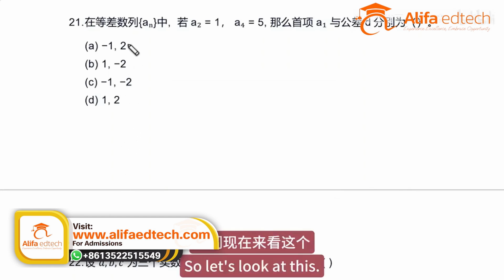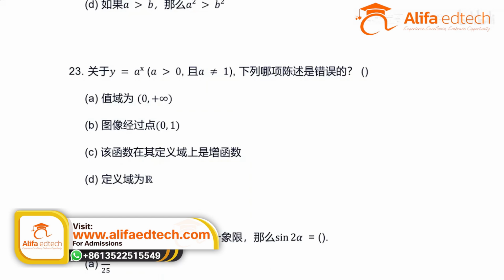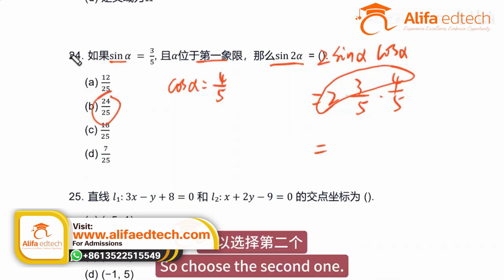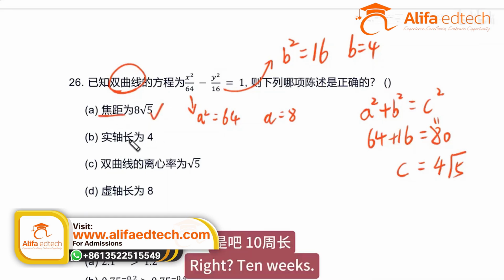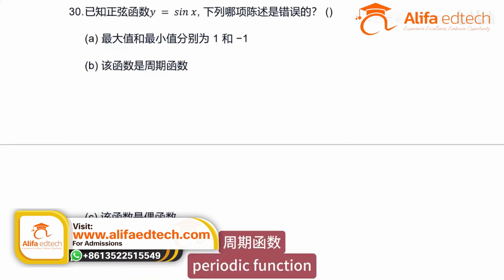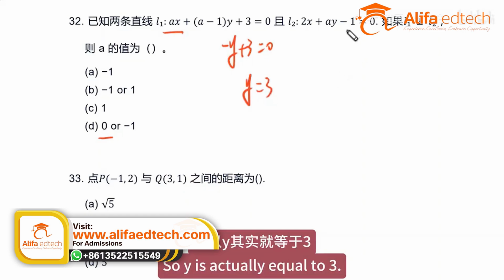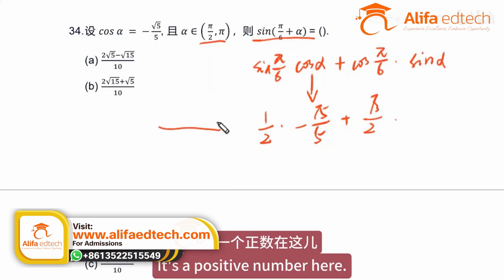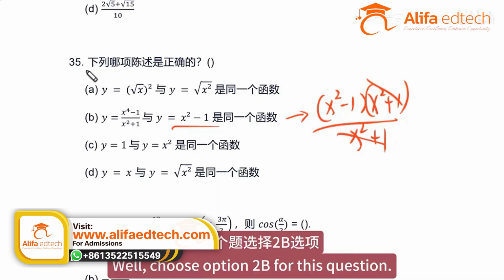CSCA Mathematics January 2026 | Questions 21–35 Fully Explained with Easy Shortcuts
Why China?
1. World-class education (IB, A-levels, Chinese National Curriculum)
2. Learn the Chinese language and culture
3. Excellent STEM programs
4. Safe environment

📘 CSCA Mathematics January 2026 Actual Exam Questions 21–35 | Full Solution & Fast Exam Tricks

In this video, we solve and explain CSCA Mathematics January 2026 Actual Exam Questions 21–35 step by step using easy methods, exam shortcuts, and bilingual explanations (English + Chinese).

This lesson is designed to help CSCA students improve their problem-solving speed, understand important mathematical concepts, and prepare confidently for the official CSCA Mathematics examination.

📚 Topics Covered:
✔ Arithmetic Sequences
✔ Number Systems & Algebra
✔ Exponential Functions
✔ Logarithms
✔ Trigonometric Identities
✔ Coordinate Geometry
✔ Straight Lines
✔ Hyperbola
✔ Parabola
✔ Mathematical Functions
✔ Actual CSCA Mathematics MCQs

🎯 Perfect For:
✅ CSCA Mathematics Exam Preparation
✅ January 2026 CSCA Revision
✅ Study in China Applicants
✅ International Students
✅ Chinese University Entrance Exam Preparation

📺 Watch the complete CSCA Mathematics January 2026 Exam Solution Series:

▶ Questions 1–10
▶ Questions 11–20
▶ Questions 21–35
▶ Questions 36–48